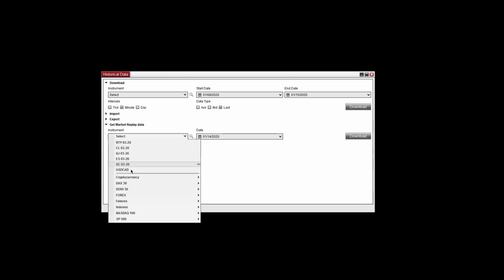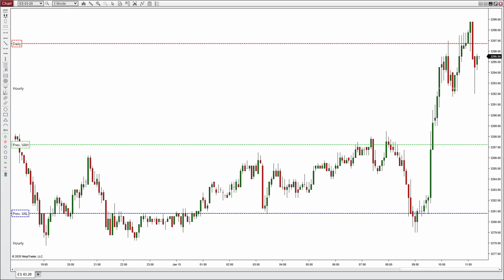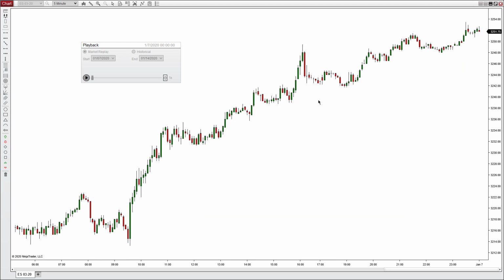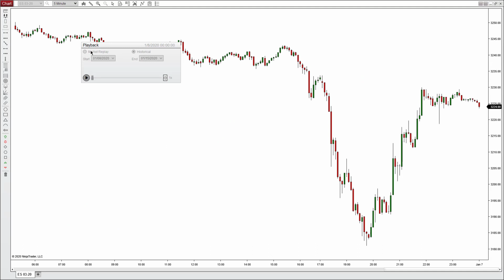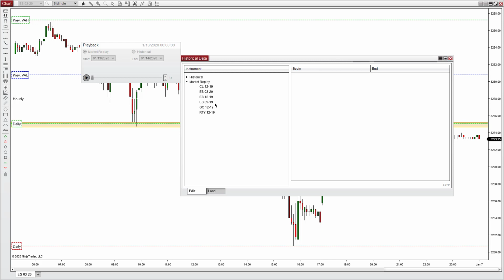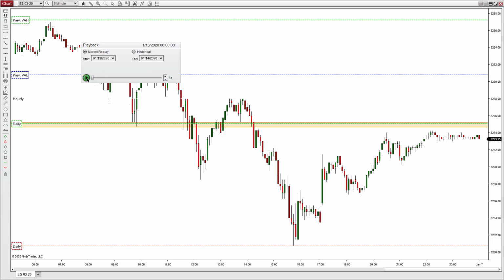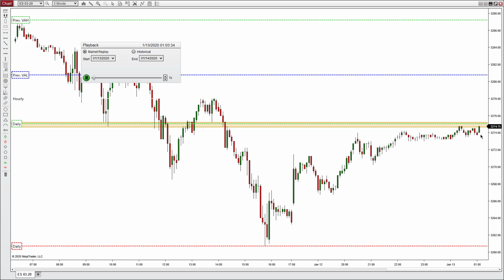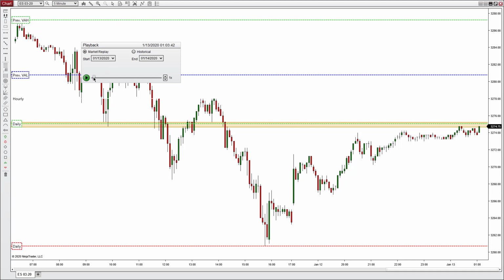Ninjacators - NinjaTrader® 8 Features – Playback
Then each month after, you’ll get another of our best indicators for NT 8 for free. With a proven plug & trade strategy. And step-by-step videos how to chart, analyze and trade it right in 13 different markets.